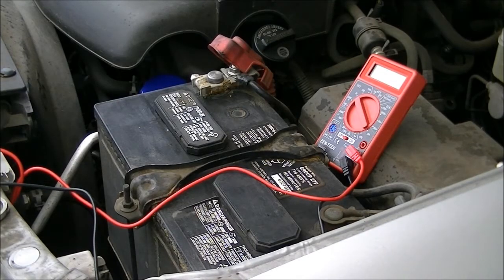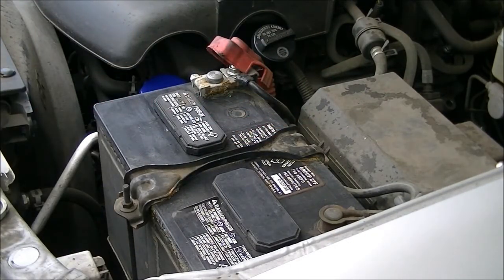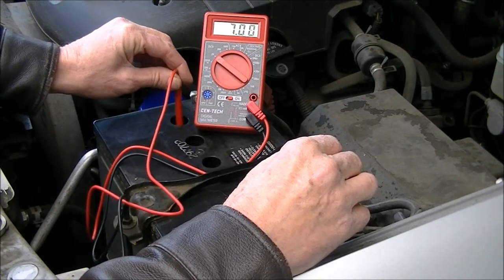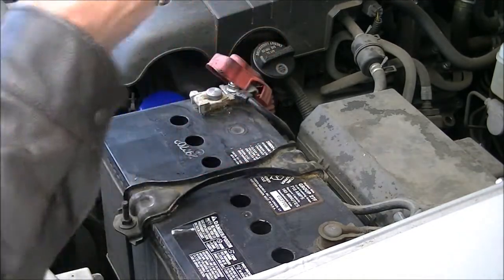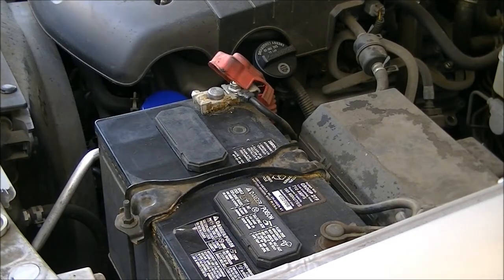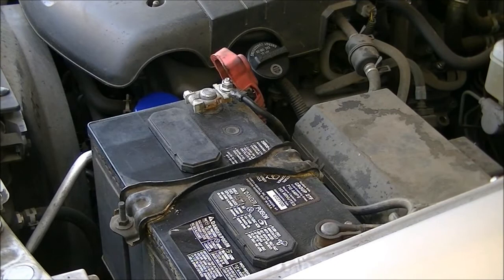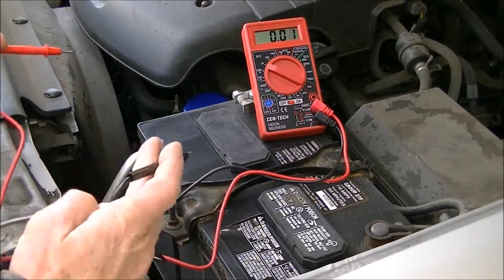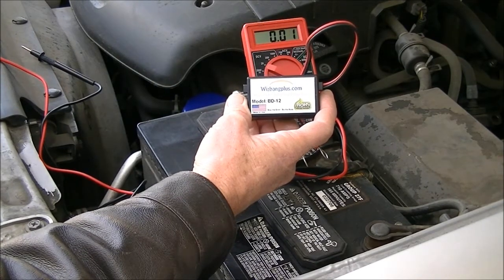Restoring A Battery With A Wizbang Desulfator?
My attempt to restore my truck's battery with a Wizbang Desulfator. I first took the common sense steps of cleaning the terminals and topping off the battery with distilled water, then hooked up the desulfator. Only time will tell if this will work. Updates will follow.